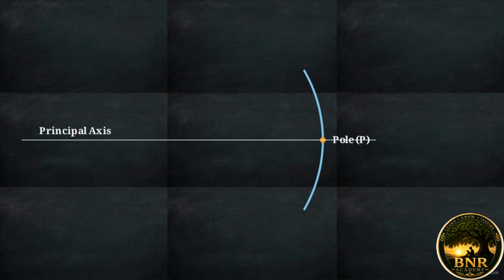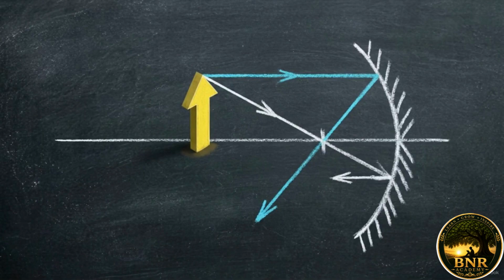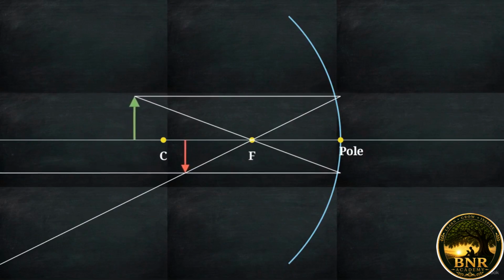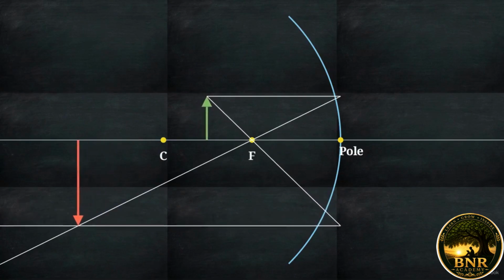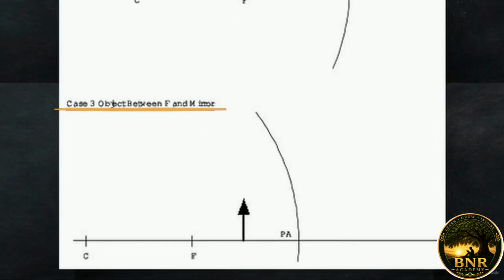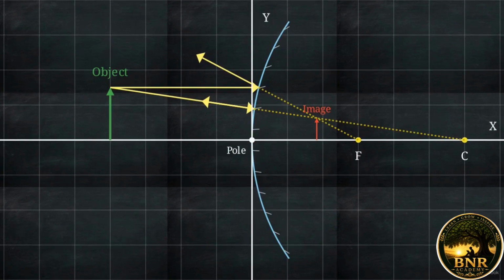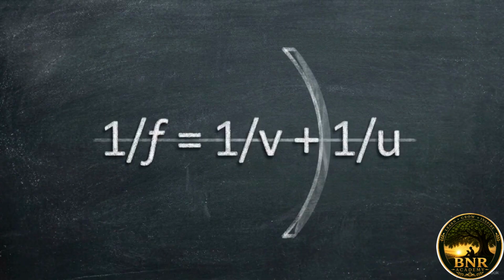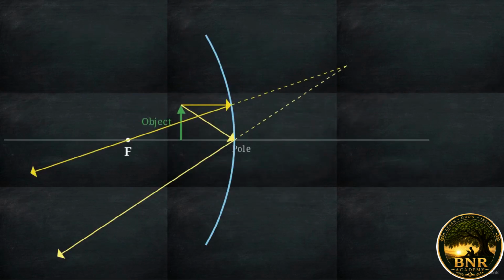10th Physical Science Ch 1 Reflection of Light at Curved Surfaces | Complete Explanation | SSC 2027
📚 **BNR ACADEMY – LEARN • GROW • INSPIRE**

🎯 **TS SSC 10th Physical Science – Chapter 1**

Welcome to BNR Academy!

In this video, you will learn **Chapter 1 – Reflection of Light at Curved Surfaces** with a clear, simple and complete explanation for **TS SSC Class 10 Physical Science – 2027 Board Exam Preparation**.

This lesson is explained step by step to help students understand the important concepts of reflection of light and curved mirrors.

✅ Spherical Mirrors
✅ Concave Mirror
✅ Convex Mirror
✅ Pole (P)
✅ Principal Axis
✅ Radius of Curvature (R)
✅ Principal Focus (F)
✅ Focal Length (f)
✅ Relation between Radius of Curvature and Focal Length
✅ Ray Diagrams
✅ Image Formation by Concave Mirrors
✅ Image Formation by Convex Mirrors
✅ Real and Virtual Images
✅ Magnification
✅ Mirror Formula
✅ Sign Convention
✅ Uses of Concave and Convex Mirrors
✅ Important Concepts for SSC Board Examination

• TS SSC Class 10 Students
• Physical Science Board Exam Preparation
• Chapter Revision
• Concept Clarification
• Important Questions Preparation
• SSC 2027 Examination Preparation

📖 Watch the complete lesson carefully and revise the important definitions, formulas and ray diagrams.

⭐ **Important Formulae**

Magnification:
**m = hᵢ/hₒ = -v/u**

**R = 2f**

📌 After completing this chapter, practice Very Short Answer, Short Answer and Long Answer Questions for better exam preparation.

🏫 **BNR ACADEMY**
**LEARN • GROW • INSPIRE**